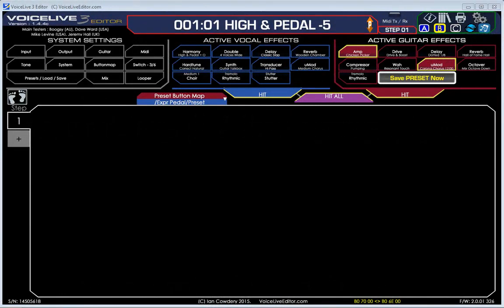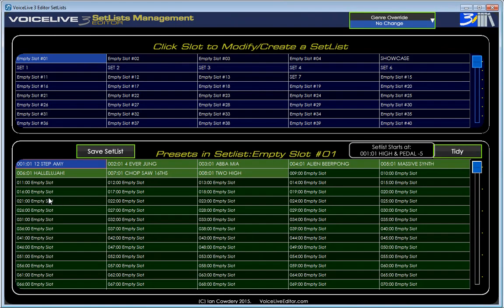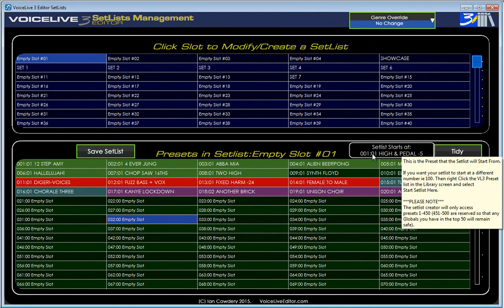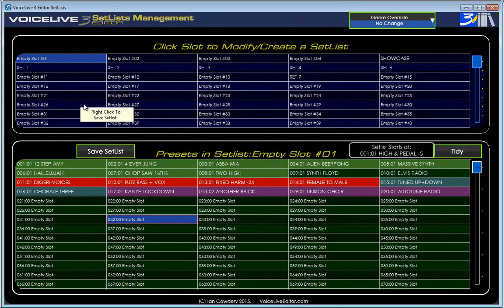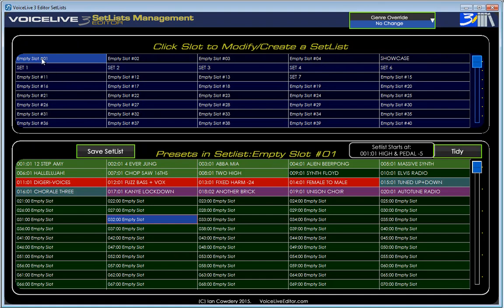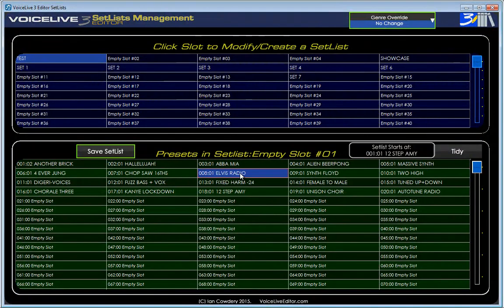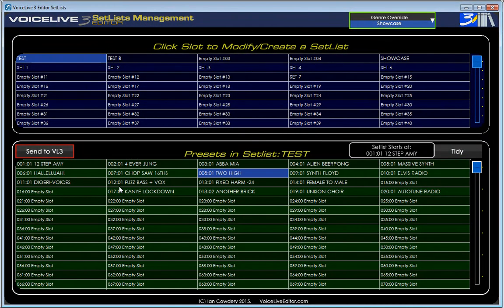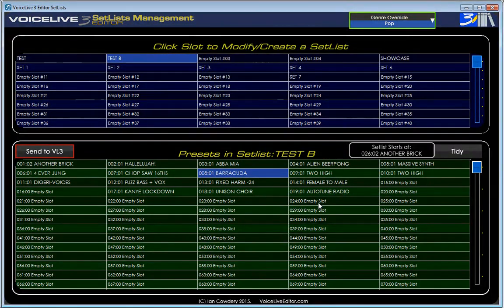Setlist Management Using the VoiceLive 3 Editor FULL Version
Demonstrating The VoiceLive 3/Extreme Setlist Management Screen in the Full Version of the Editor.
Showing how you can use this to store easily accessible setlists on your Voicelive 3 / Extreme for using in a Live Situation.